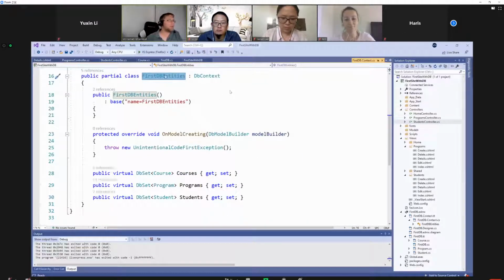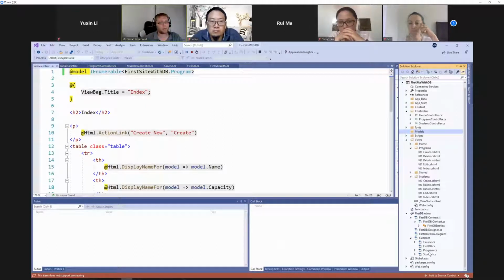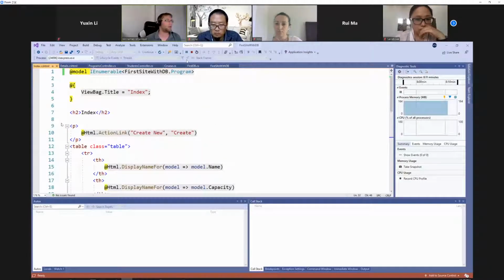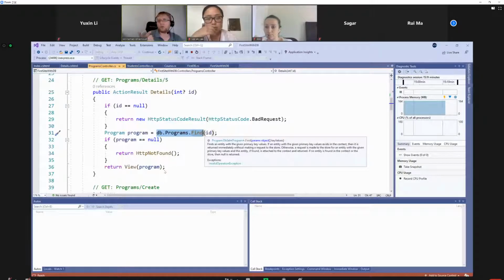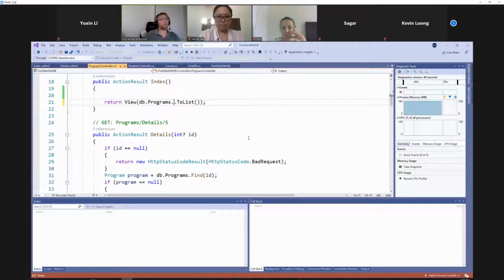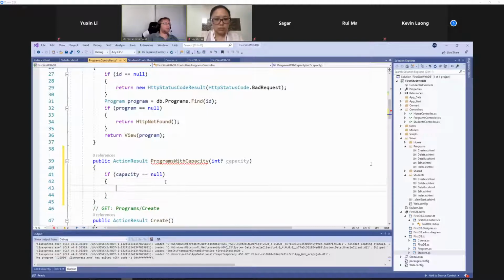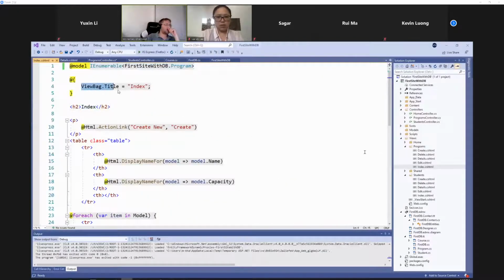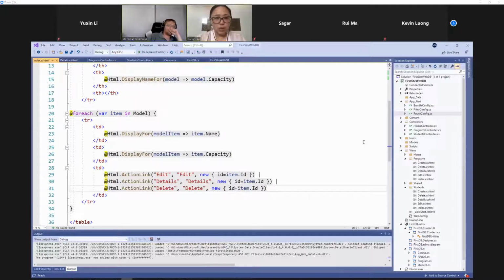2020 08 05 lecture p2